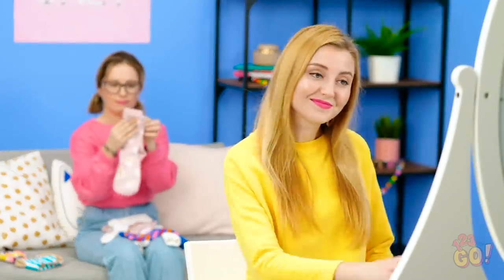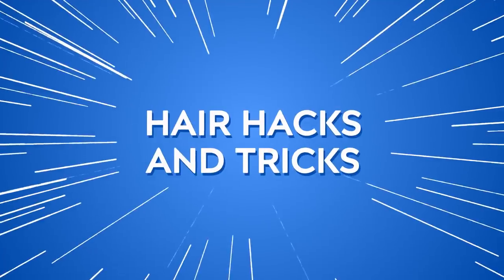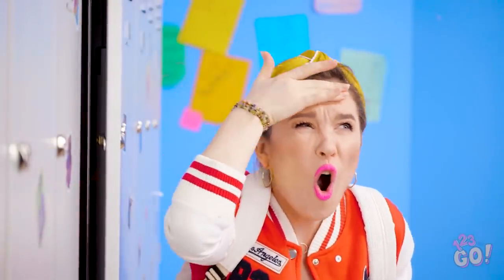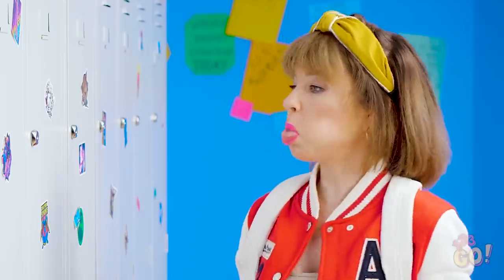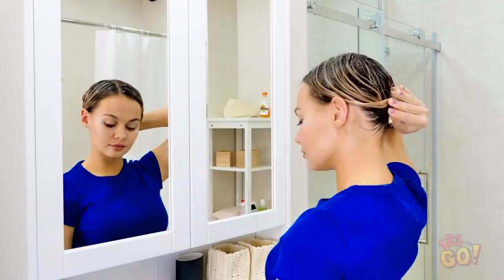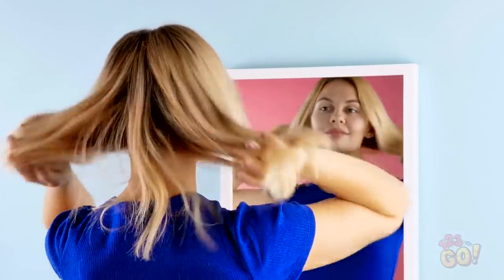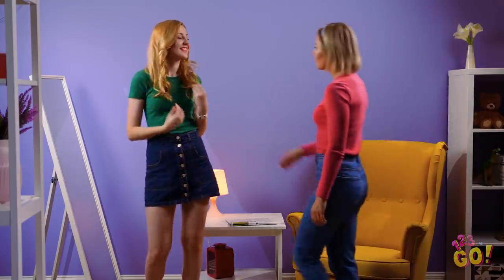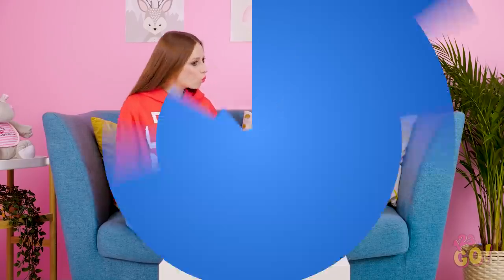AMAZING HAIR HACKS That Actually Work || Hair Hacks And Tips Every Girls Should Know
A hairstyle can radically change your usual look!

Do you want to correct, or even change your hairstyle, but there is no time for a visit beauty salon? Perfect! We’re here to bring you a bunch of cool DIY hairstyle ideas for you to try!

Check out a collection of helpful hair hacks that will ease your daily routine.
We have found a lot of crazy hair and beauty hacks that actually work!